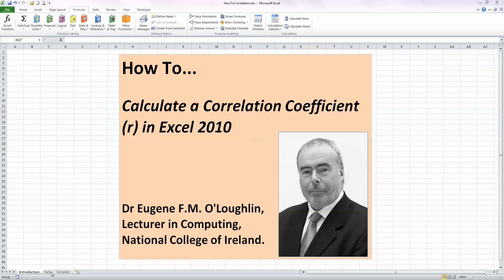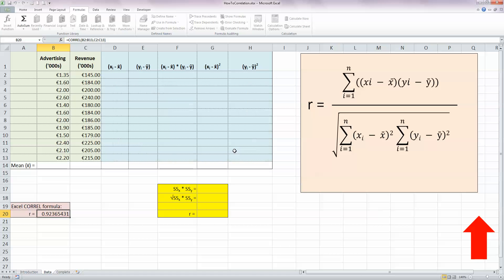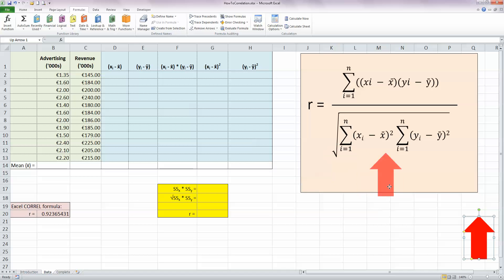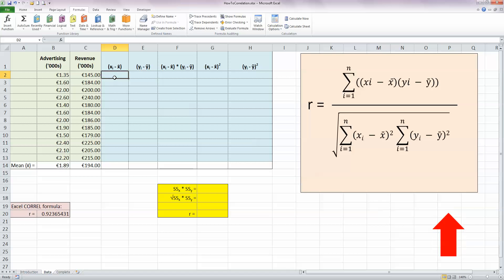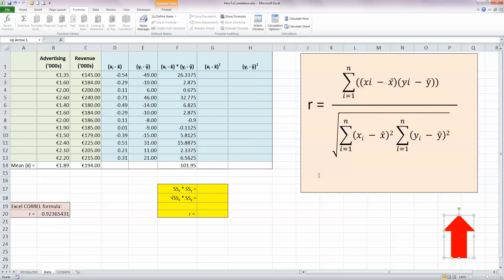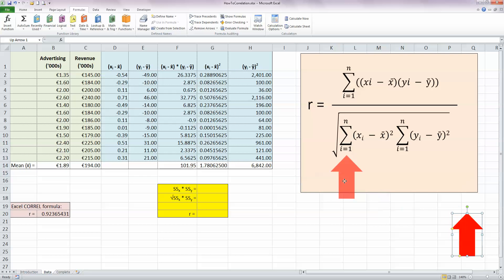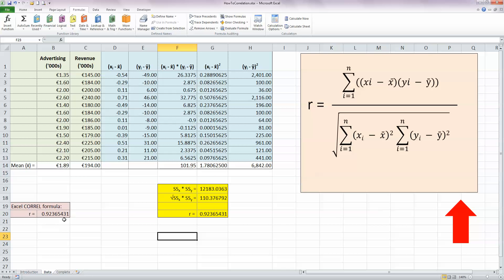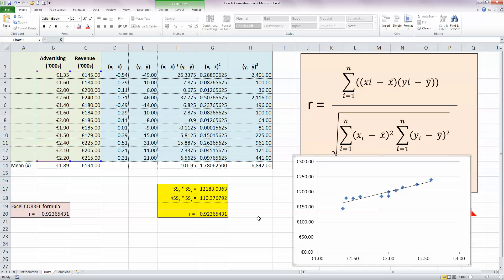How To... Calculate a Correlation Coefficient (r) in Excel 2010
Learn how to use the CORREL function and to manually calculate the correlation coefficient (r) in Excel 2010. This allows you to examine is there is a statistical correlation between two variables.

Please note: Correlation is NOT causation!